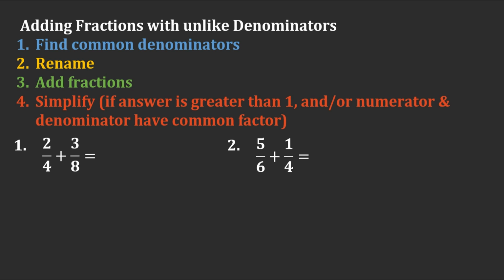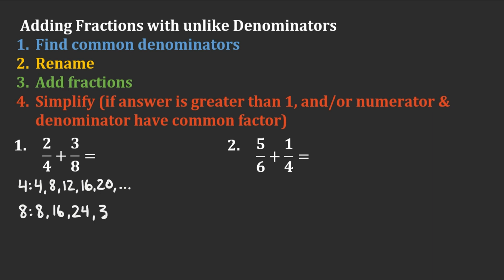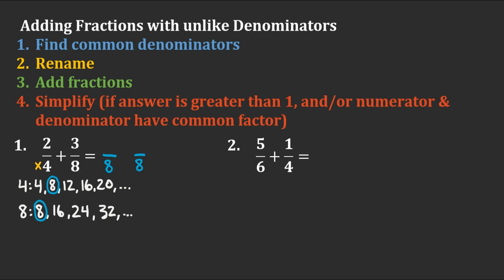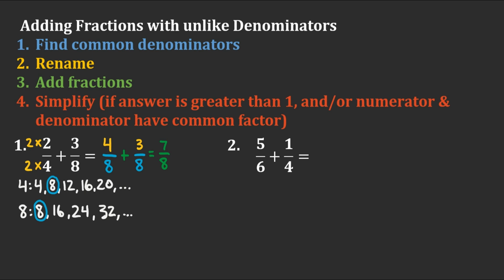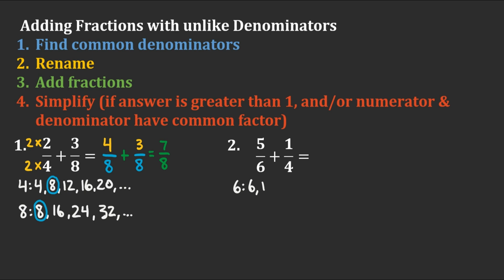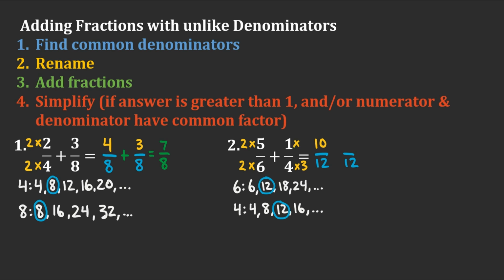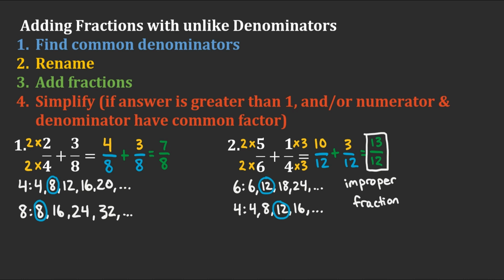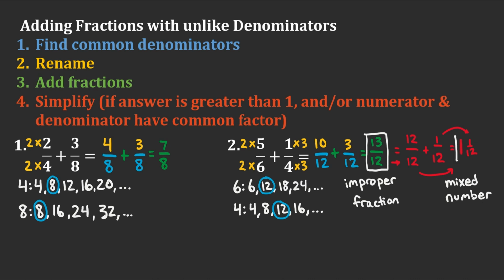Adding Fractions with Unlike Denominators | Math with Mr. Ross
Master adding fractions with unlike denominators in this step-by-step tutorial. Learn how to find a common denominator, rename fractions, add numerators, and simplify results. Perfect for students and adults seeking to improve math skills. Watch now and conquer fractions with confidence!